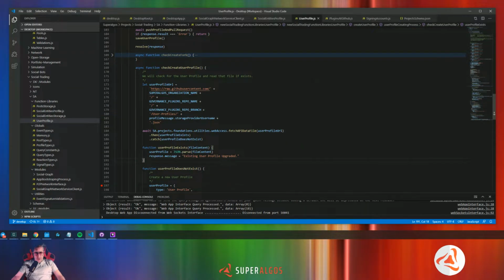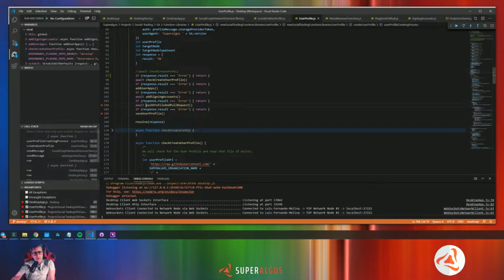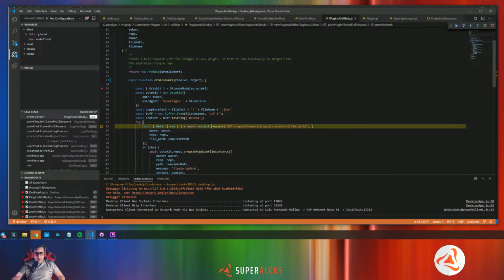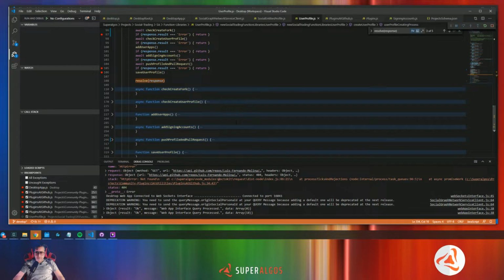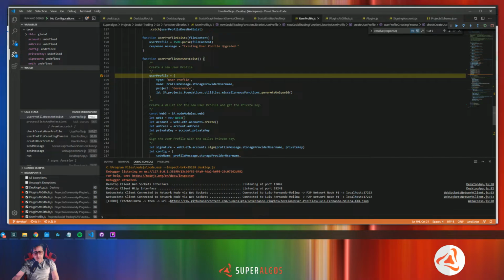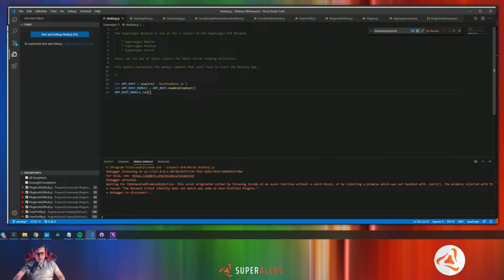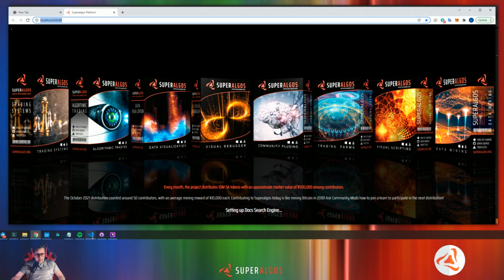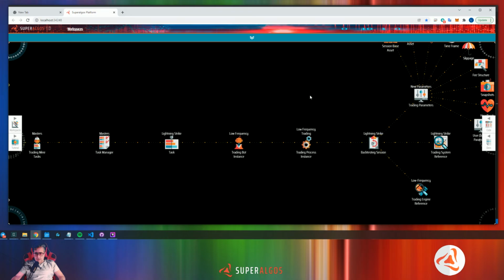Coding Session - P2P Network E.44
At this coding session, Luis debugs User Profile creation procedure for the Social Trading Apps.